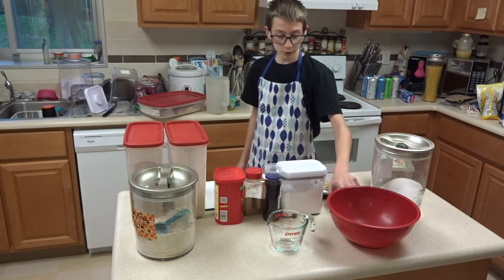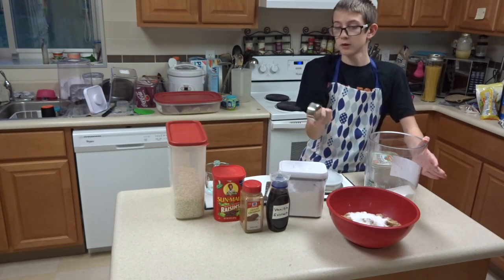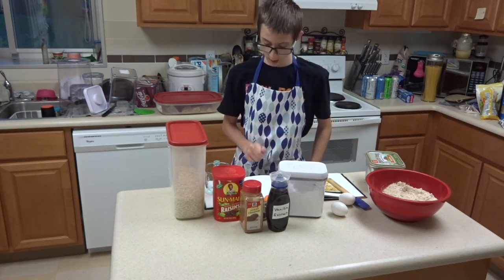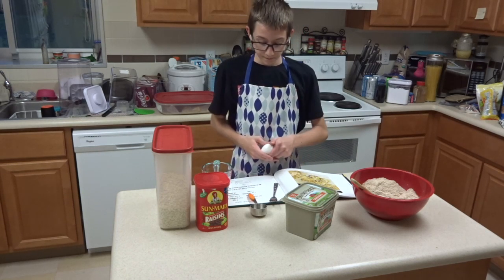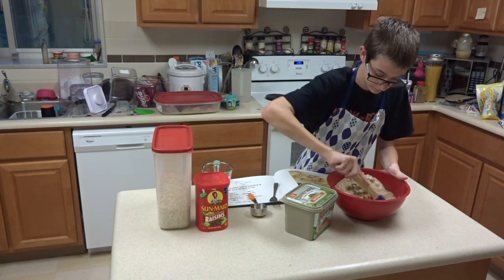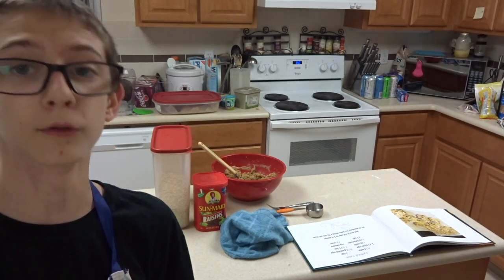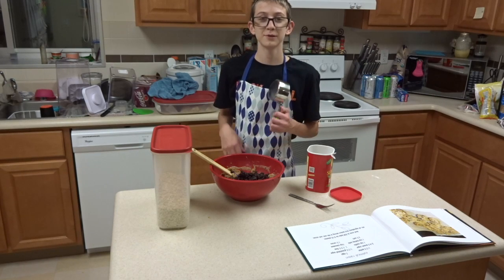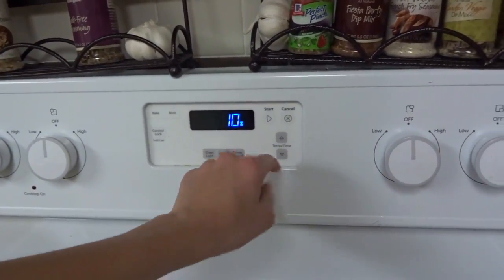Joseph's cooking show (peanut butter oatmeal raisin cookies)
This video is about Joseph's making peanut butter oatmeal raisin cookies..

1/2 cup. Butter( melted)
3/4 cup brown sugar
1TSP. Vanilla
1 TSP baking Soda
3 Cup Oats
2 egg's
1/2 Cup sugar
1 TSP cinnamon
1 Cup Raisins

Heat Oven to 350 bake for 8-10 min.
Mix all ingredients first before mixing in  the oats and raisins.